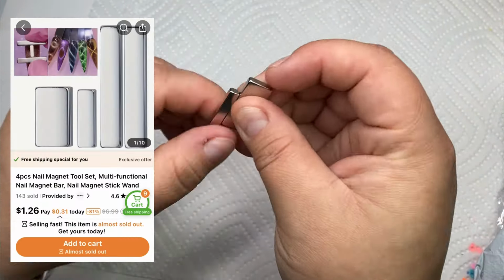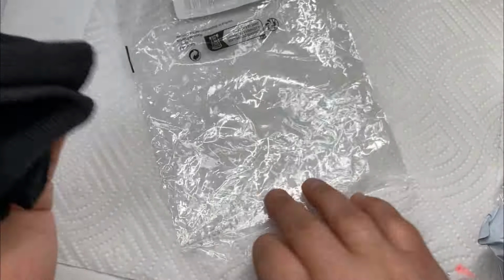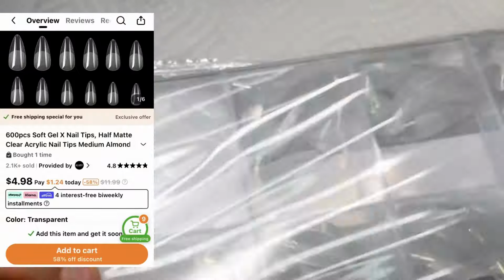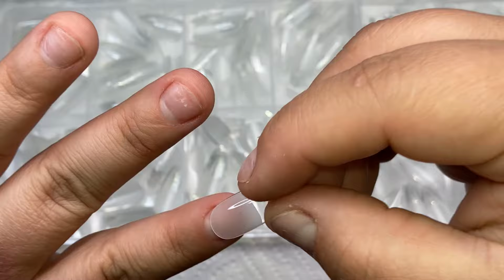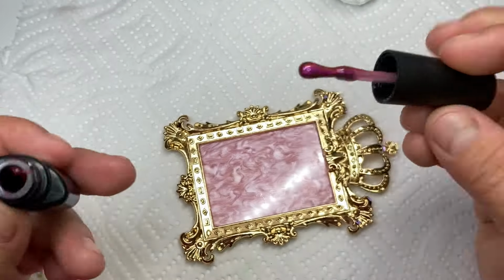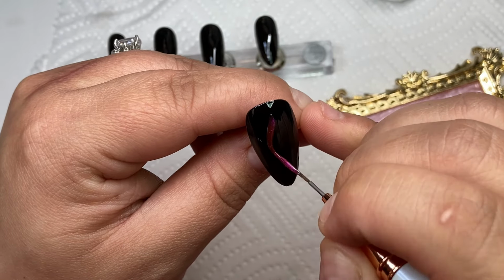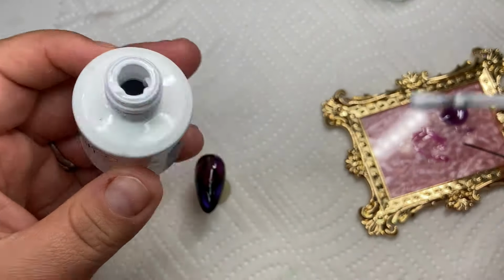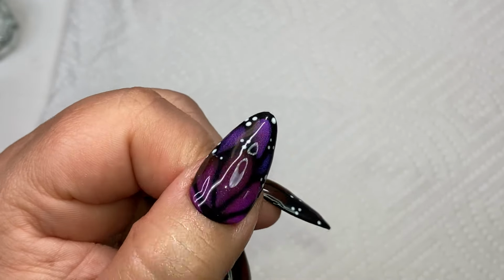How to do BUTTERFLY WING nails at home!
✨️✨️Hi Everybody! I hope you're having a great day!  I make Nail Content here on YouTube!
Make sure to turn on the Bell Notifications so you don't miss out on any of my videos!
I appreciate your time being here!
Be sure to check out My Links down below for all my favorite products I use and for Products in today's video! ✨️ ✨️

CBPO30

Use Code: BeautyPressOns
(it can be applied for a minimum of 2 products, except bundles and please be advised that it will not work when we have automatic promotions on the website)